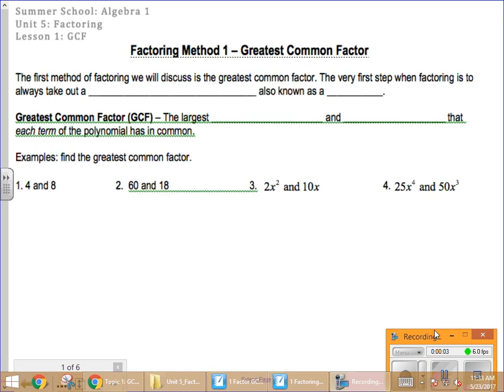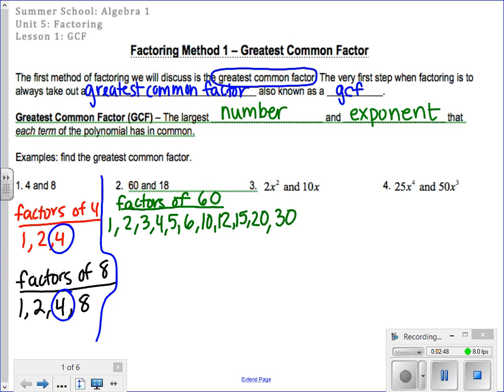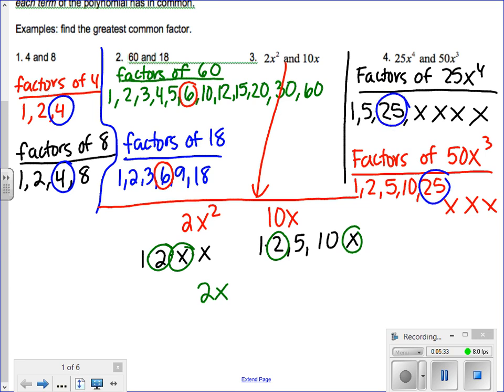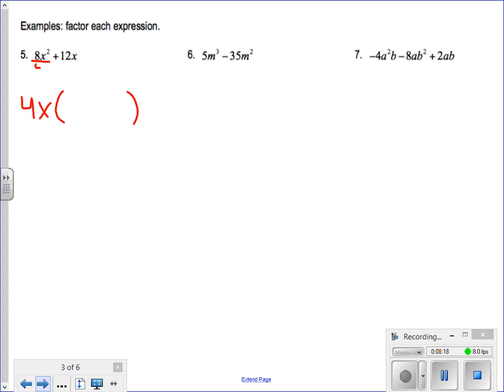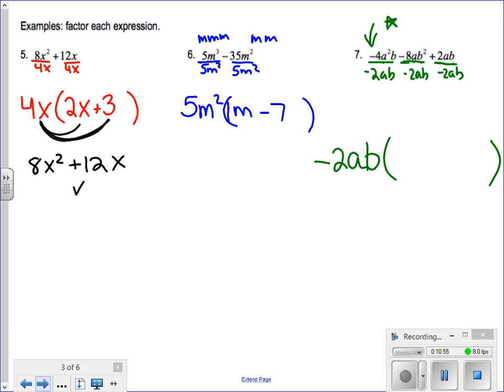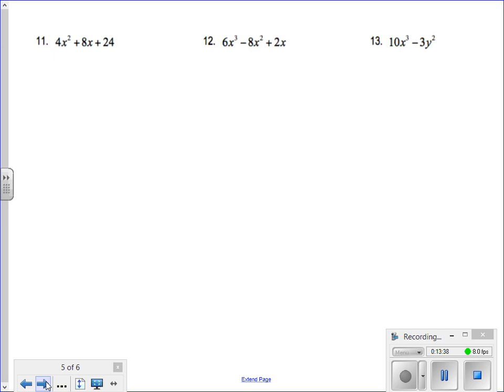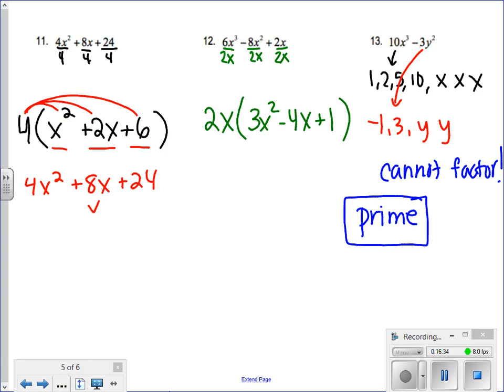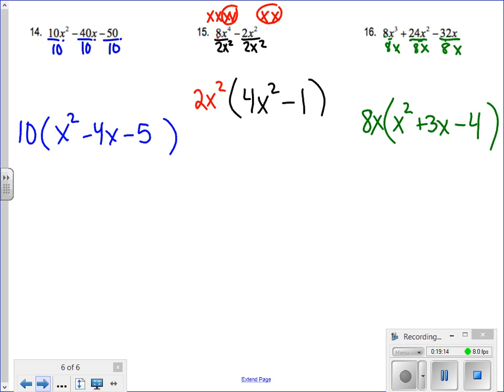Lesson 1 GCF Notes